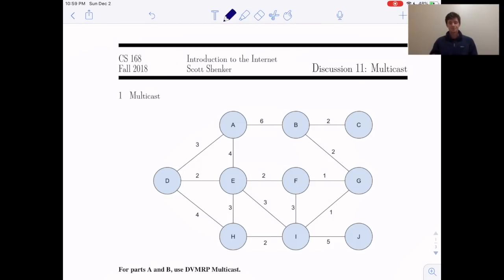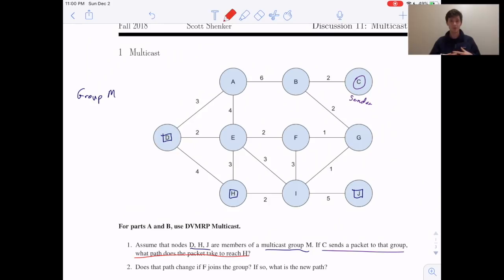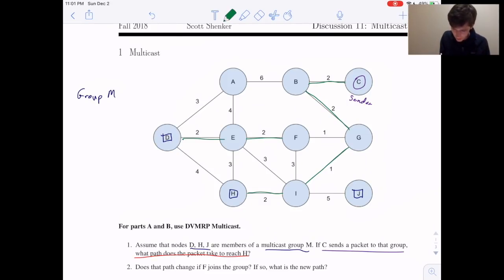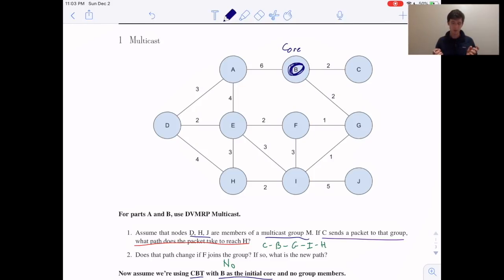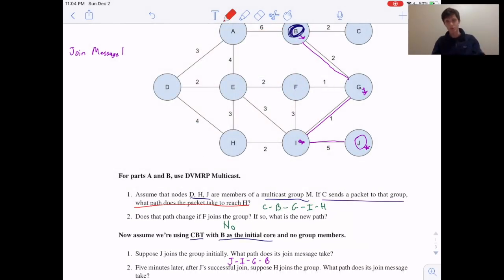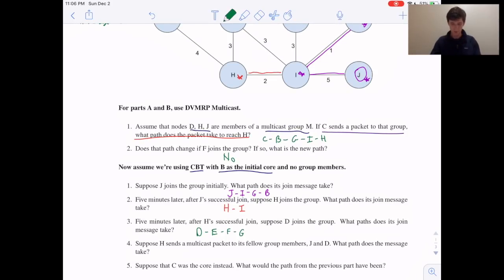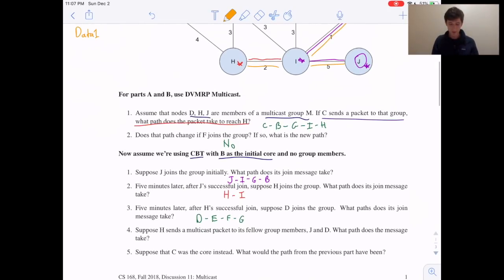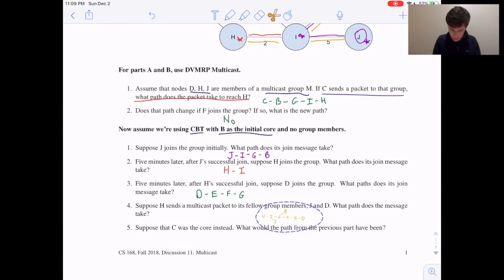Multicast CBT & DVMRP Problem Walkthrough (CS168 Discussion 11, Problem 1)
This video is for the Fall 2018 offering of CS168. It is a walkthrough of the first problem on the discussion, applying DVMRP and CBT multicast to a network.

The rest of the course materials can be found at cs168.io. The material shown here is from the Fall 2018 iteration of CS168, taught by Scott Shenker, and may change in future iterations of the course.